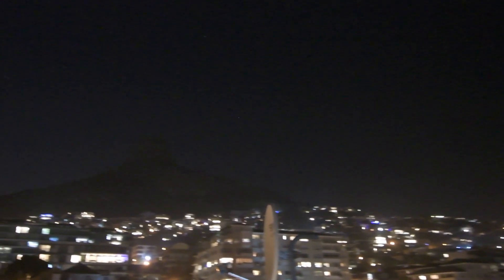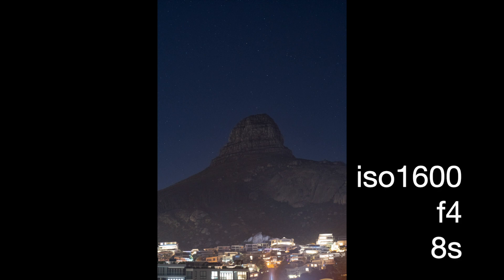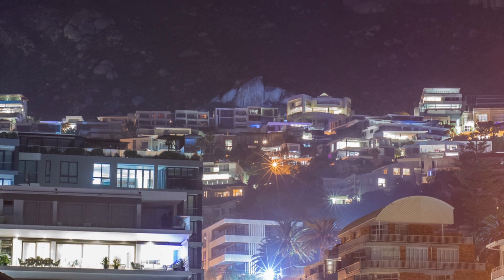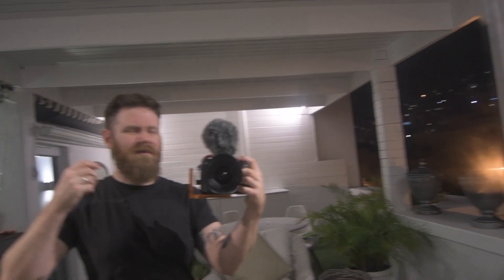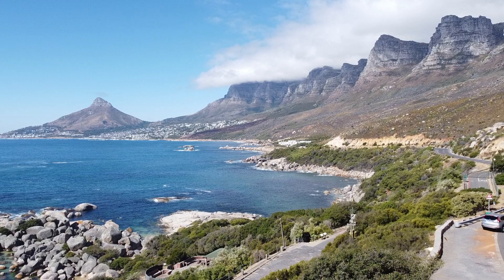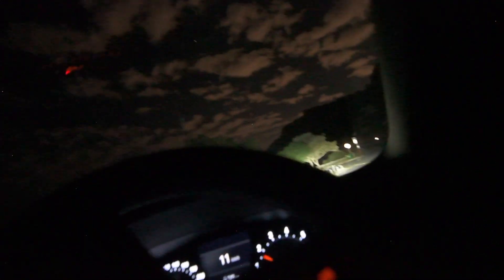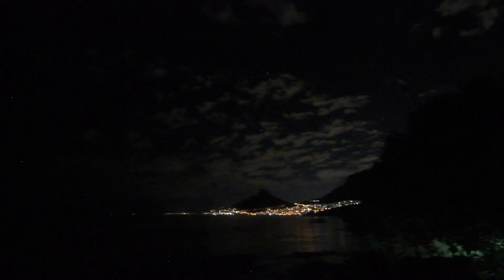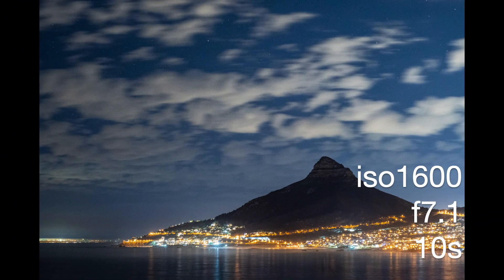Nightscape photography Cape Town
Nightscape photography in Cape Town, South Africa. In this photography vlog I shoot Lions Head at night in Cape Town and head out to Llandudno for some long exposure photography. Part 2 coming soon.

Nikon D500
Nikon D7100
Tokina 11-16mm
Nikon 50mm
DJI Mavic Mini
3 Legged Thing, Travis
3 Legged Thing, QR11 bracket
Rode Videomicro
This is video and photography equipment I actually use and recommend.